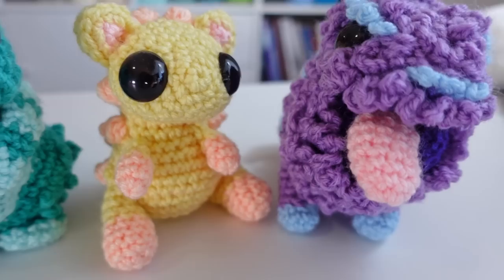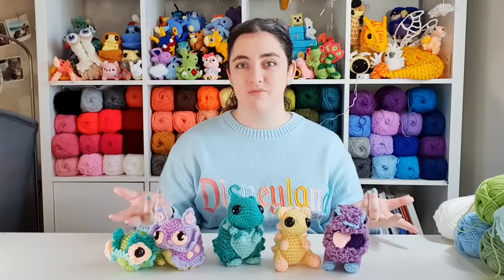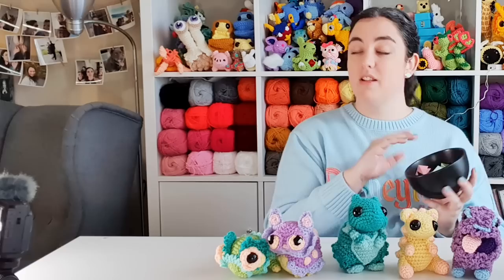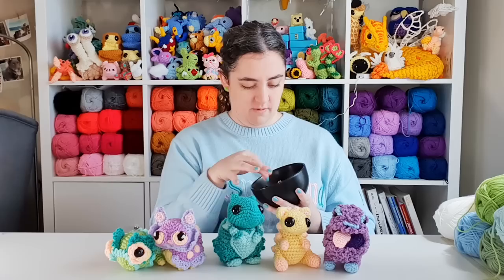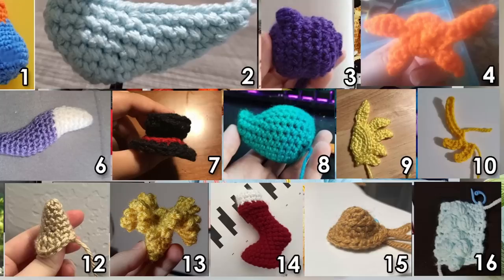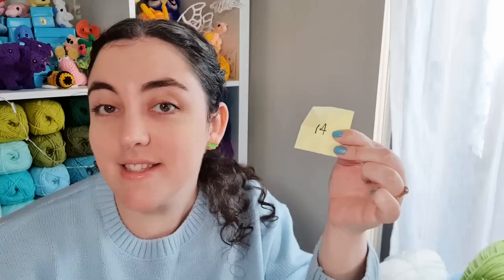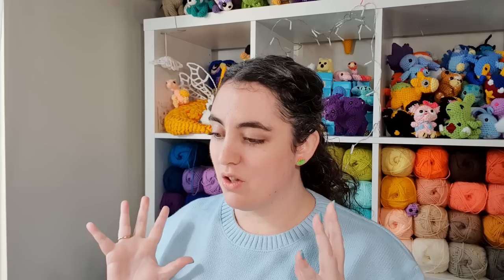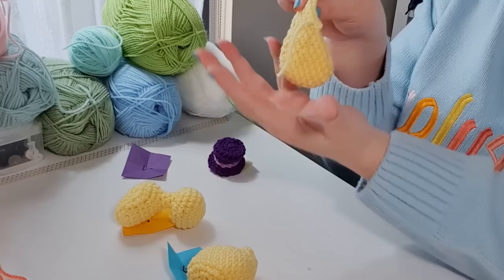Making a Creature from pieces designed by you!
Hello, it's Thursday!
We are making frankenpatterns again, and this time I am using pieces designed and submitted by you on Discord!

00:00 Rules
00:58 Piece 1
03:04 Piece 2
04:57 Piece 3
06:43 Piece 4
07:11 Crochet ASMR Lol
07:41 Back to Piece 4
08:16 Piece 5
08:47 Piece 6
10:19 The plan
11:02 My piece
11:53 All the pieces laid out
13:03 Assembly of parts
19:20 Assembly of crab
20:59 Meet some other Franks!
22:40 How do crabs wear hats?

ISRC: USUAN1600023
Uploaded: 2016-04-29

ISRC: USUAN1500025
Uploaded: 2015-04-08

ISRC: USUAN1900022
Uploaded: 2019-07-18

ISRC: USUAN1100840
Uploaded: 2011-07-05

ISRC: USUAN1700009
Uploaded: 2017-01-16